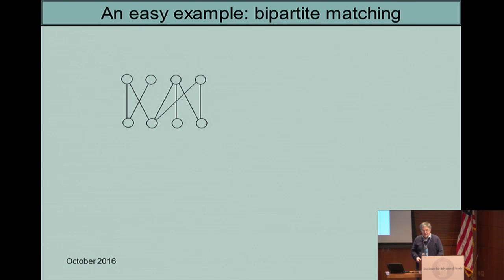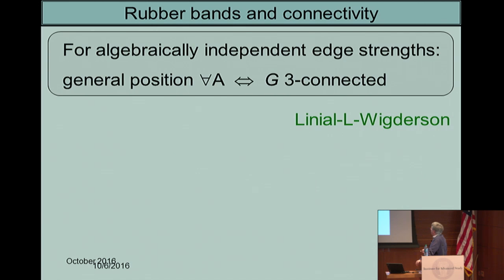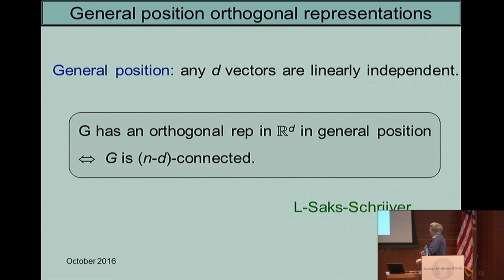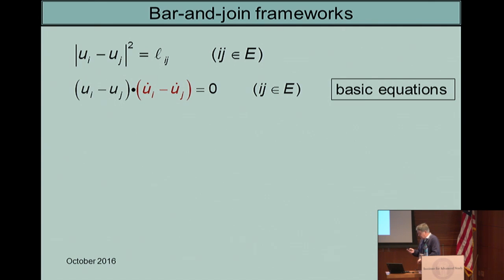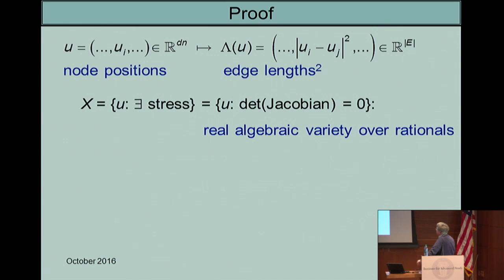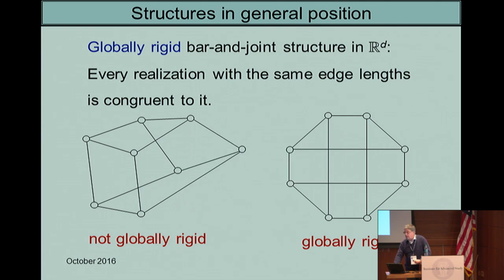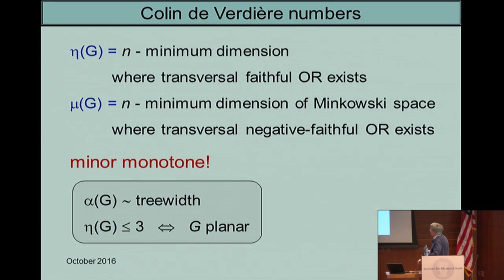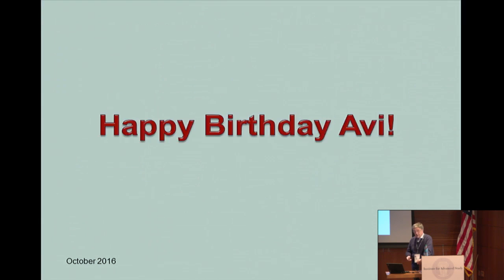What is generic? - László Lovász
A Celebration of Mathematics and Computer Science
Celebrating Avi Wigderson's 60th Birthday